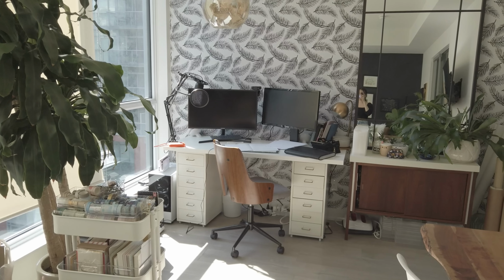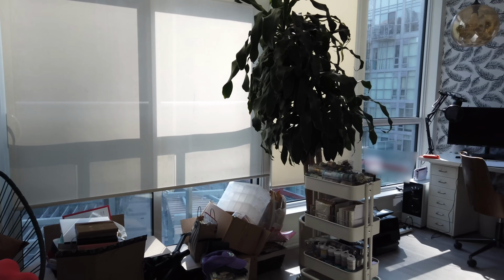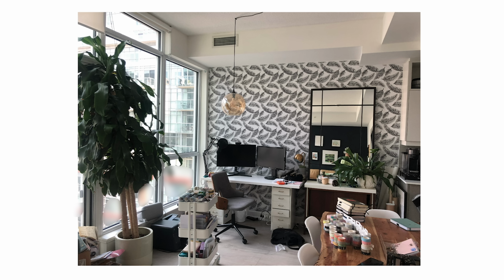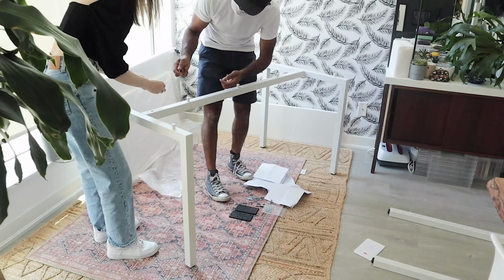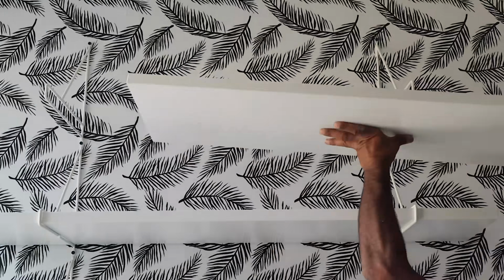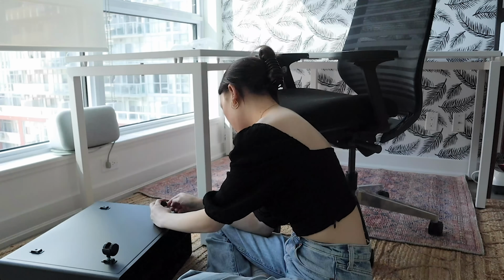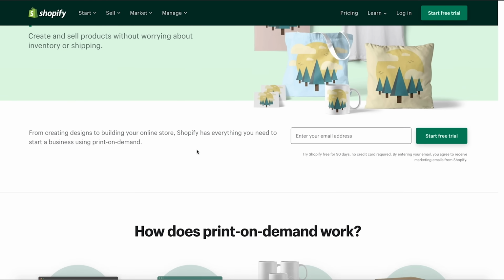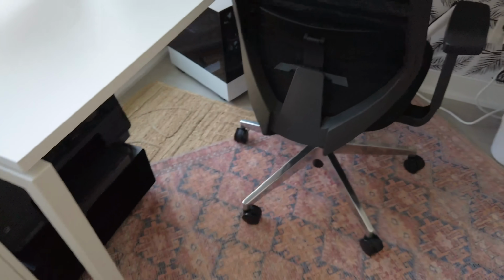Cluttered Condo Home Office Makeover ft. YouTuber Amanda Rach Lee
Hi Make My Space Work fam 👋

When you’re a YouTuber who creates from home on the daily, how can you balance work and life within the same space without feeling overwhelmed? @AmandaRachLee  is an artist, entrepreneur, and YouTube Creator whose journaling and doodling have captivated the internet.

Since moving into her beautiful condo apartment over two years ago, Amanda has noticed her work life has started to blend into her home life a little too much. And it’s not been great for her mental health.

Since Amanda’s place is already gorgeous, Alexandra will have to work hard to make this space have an even greater impact. In this episode, Alexandra is focused on giving Amanda a well-defined workspace where she can keep her supplies and work super organized and separate from her living space.

Oh, and did we mention that this is a virtual makeover? Yep, Alexandra designs the space, sends Amanda the products and Amanda has to put it all together herself! Talk about a challenge!

Can Alexandra help Amanda separate her work and life situation? And more importantly, will Amanda Rach Lee like the result? Watch to find out!

Click here to apply to be on an episode of Make My Space Work

⭐Featured Items⭐

Gold Ornament = Structube
Plant + Planter = The Urban Gardener
Vintage Hand Ornament = Bettencourt Manor Ri_I8aZXpec
Acrylic Boxes = Michael’s